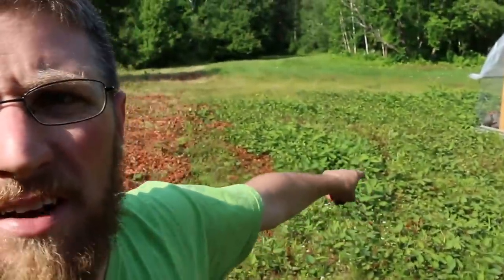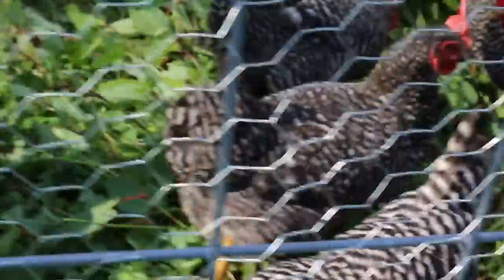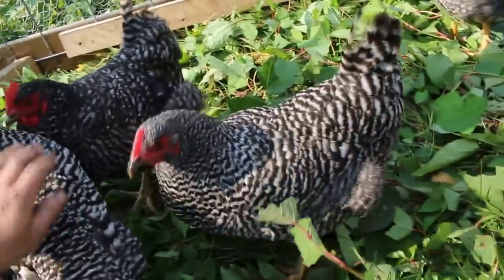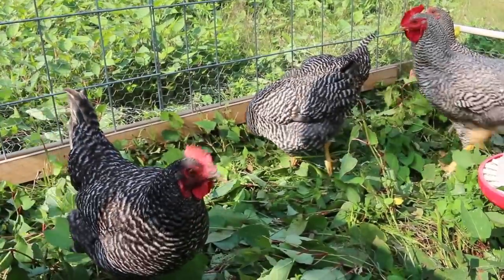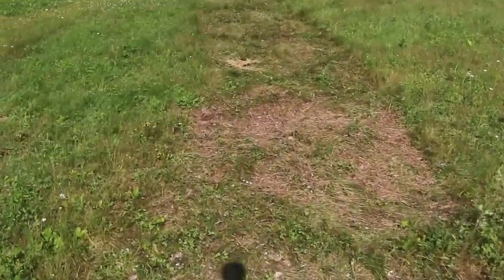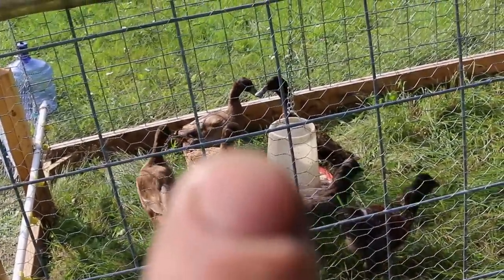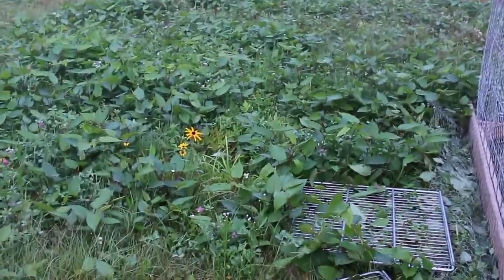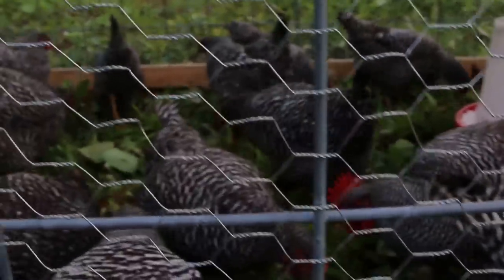Using Chickens to get Rid of Invasive Weeds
We have a small patch of water bamboo. Japanese Knot weed. We are going to use the chickens to eradicate the weed without using chemiclas.